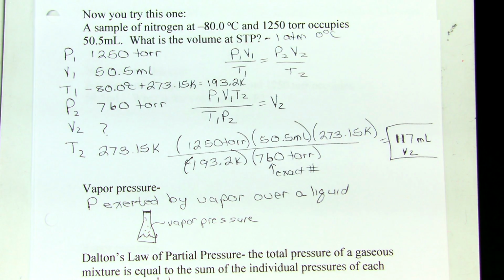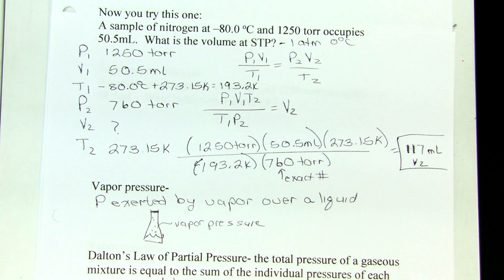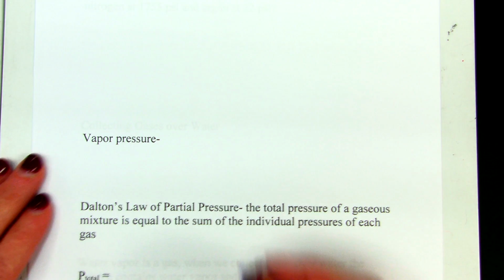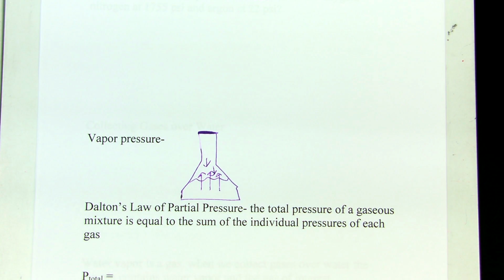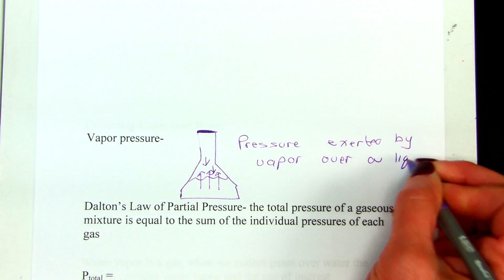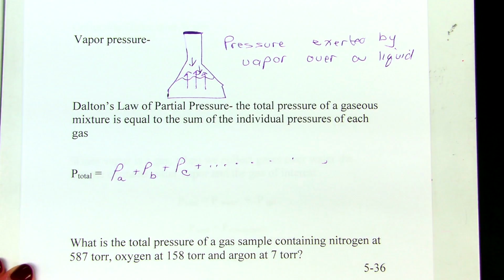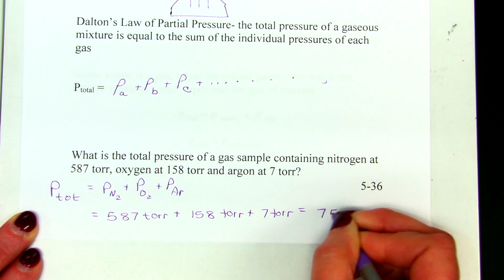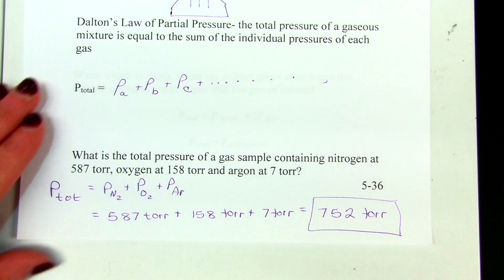segment 5 36